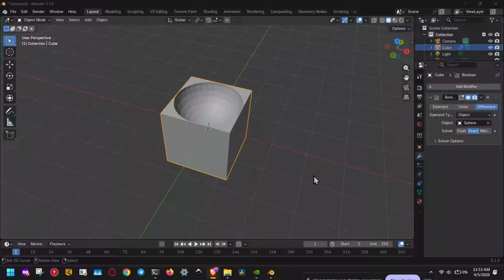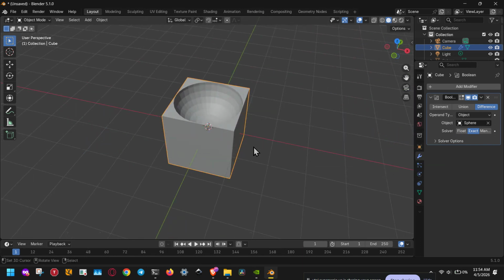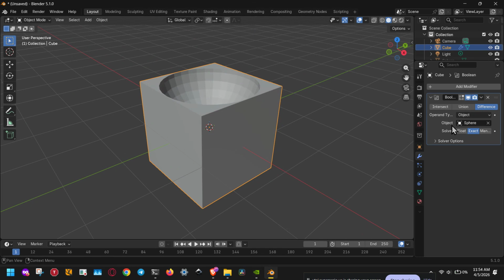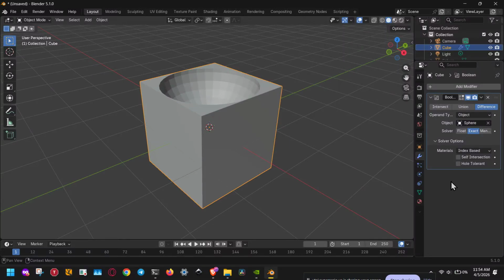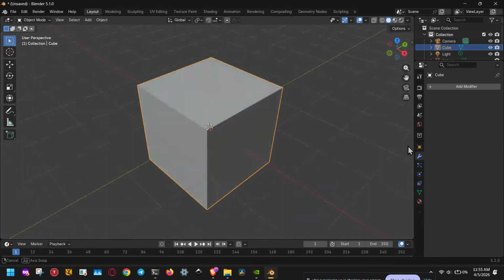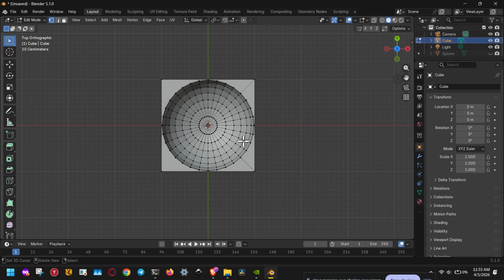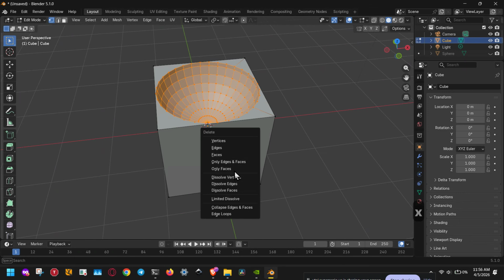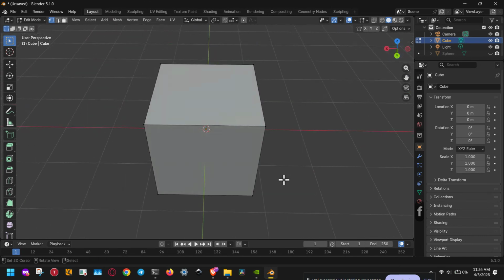How To Remove A Boolean In Blender (Easy Guide)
Learn how to remove a Boolean in Blender quickly and cleanly, whether the modifier is still live or already applied. This tutorial covers deleting the Boolean modifier, cleaning up leftover geometry in Edit Mode, and keeping your mesh tidy.

🕚Timestamps:
0:00 Introduction
0:19 Select The Object In The 3D Viewport
0:35 Open The Modifiers Tab
0:48 Find The Boolean Modifier
0:59 Remove The Boolean Modifier
1:16 What To Do If The Boolean Was Already Applied
1:33 Enter Edit Mode And Clean Up Geometry
1:55 Final Tips And Recap

✍️What You'll Learn In This Video:
• How To Remove A Boolean Modifier In Blender
• How To Find The Wrench Icon In The Properties Panel
• How To Delete Leftover Boolean Geometry In Edit Mode
• How To Clean Up An Applied Boolean Cut
• How To Fix Mesh Artifacts After Removing A Boolean
• How To Keep Your Blender Model Clean And Editable

💡Pro Tips:
• Always check whether the Boolean is still a modifier or already applied before editing.
• Use Edit Mode carefully when deleting leftover geometry so you don’t remove valid faces.
• If the mesh looks messy after cleanup, try Merge By Distance and recalculate normals.
• Keep a backup copy of your object before removing applied Boolean cuts.